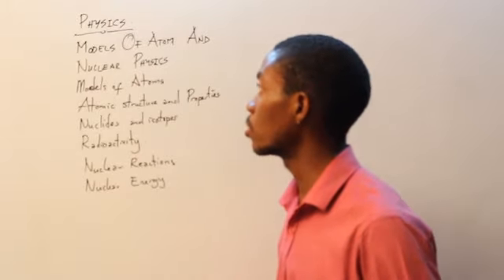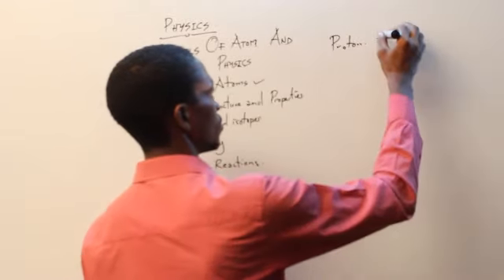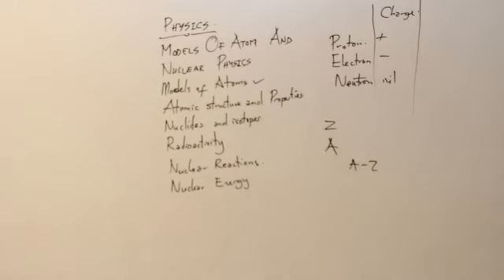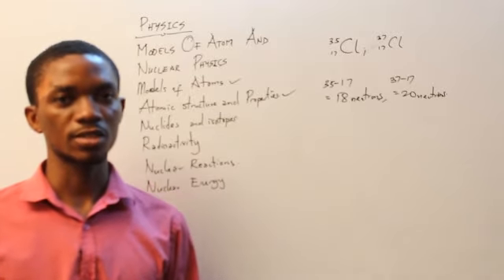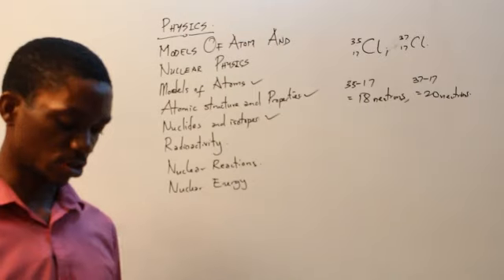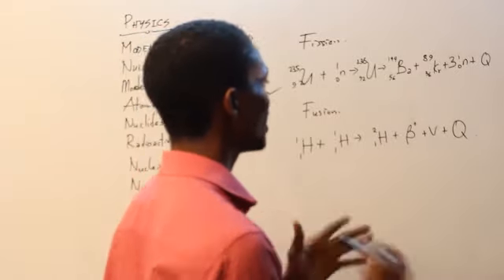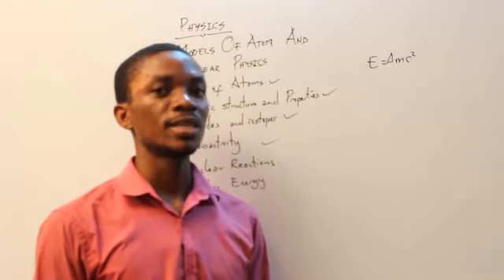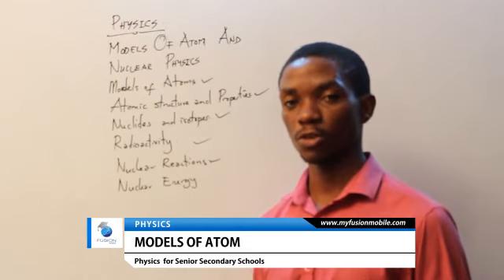Models of Atom and Nuclear Physics (SS 3, JAMB, WAEC, NECO, Post-UTME, NABTEB)